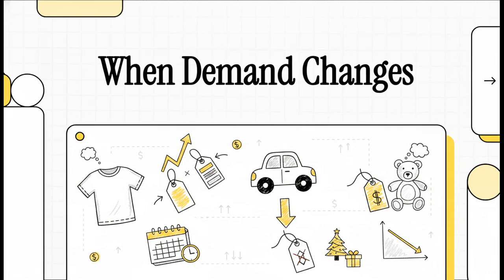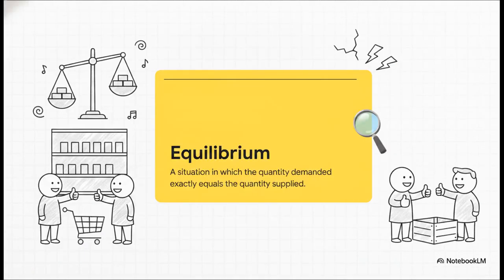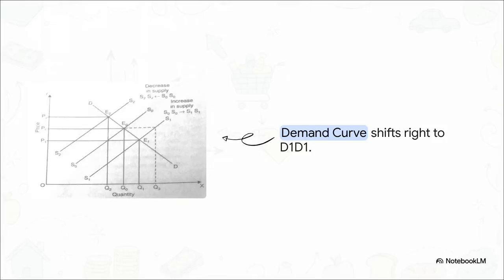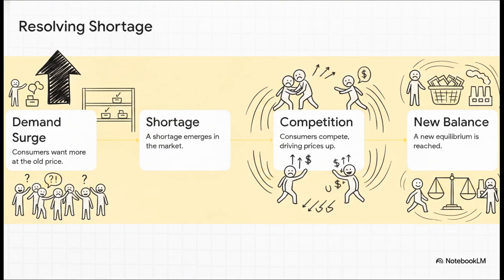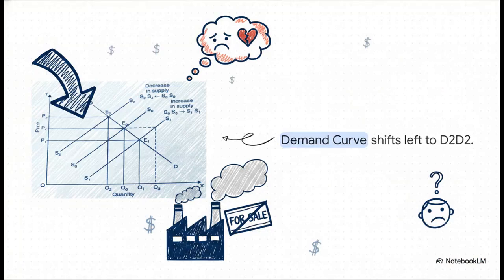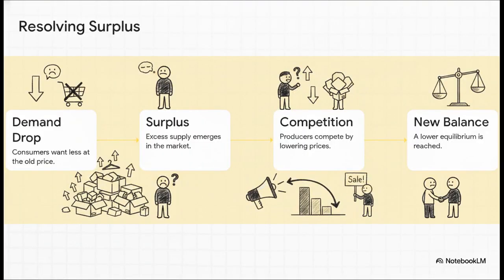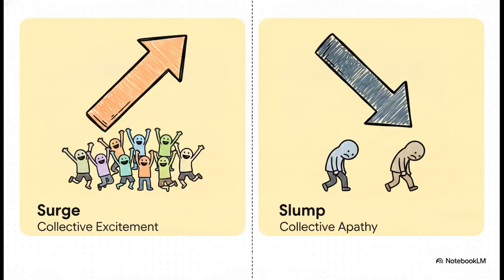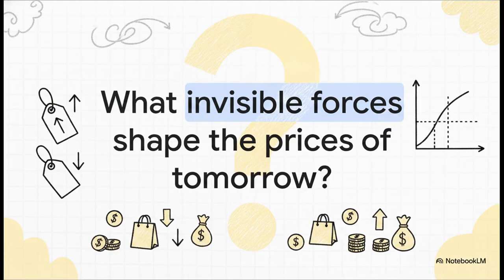When Demand Changes